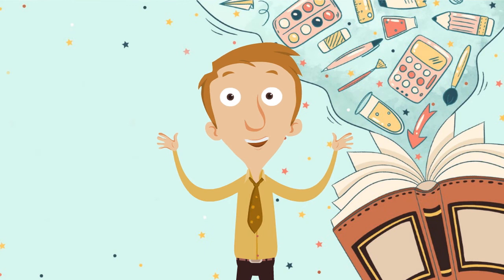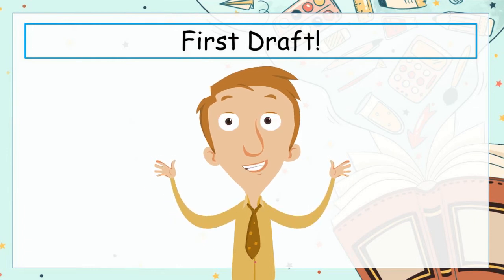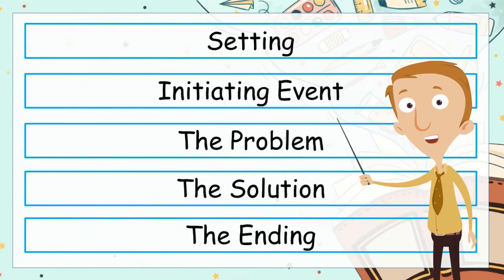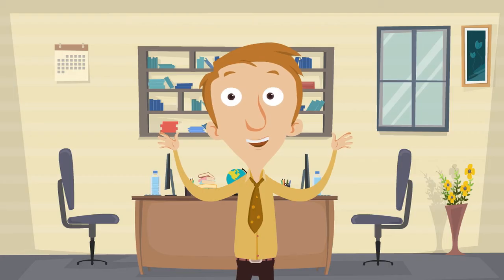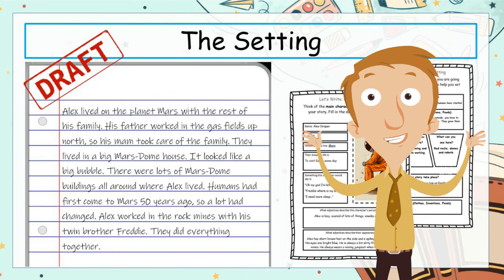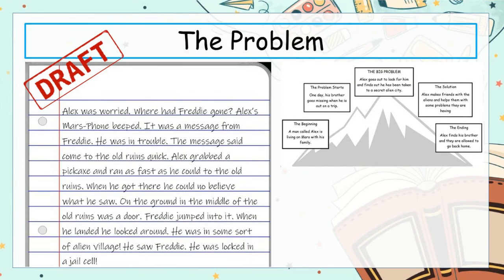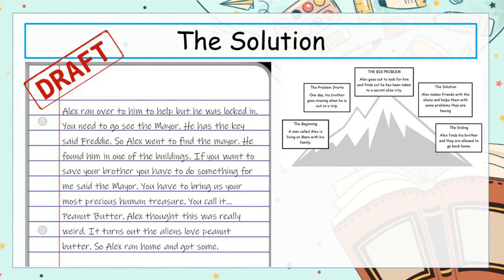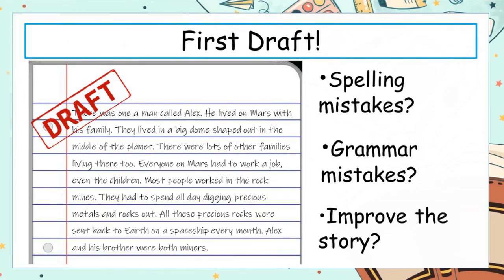Let's Write A Narrative - First Drafts (Primary School English Lesson)